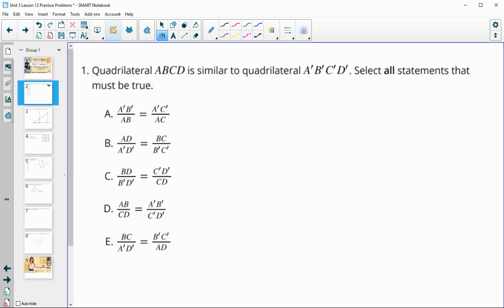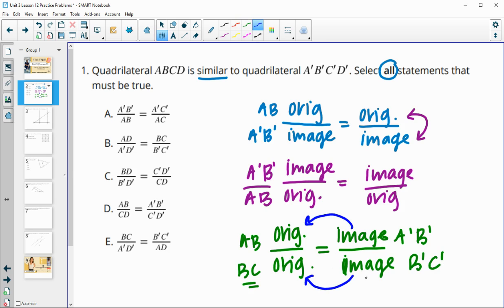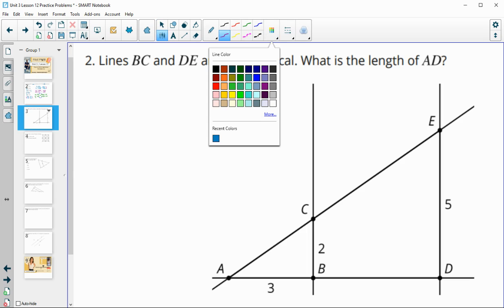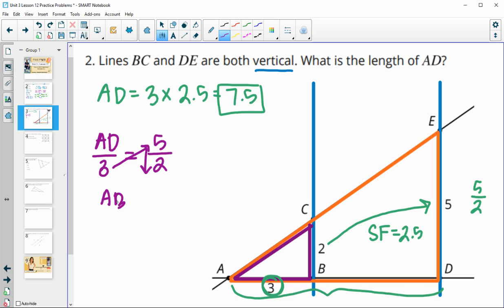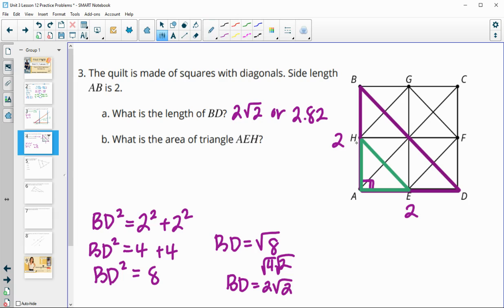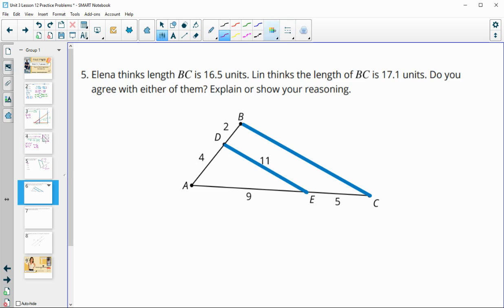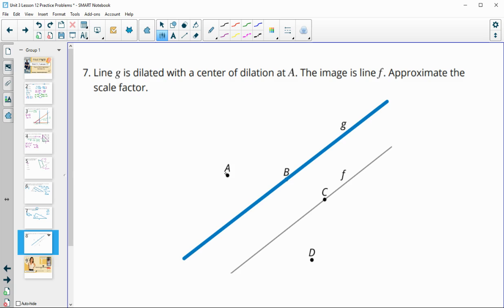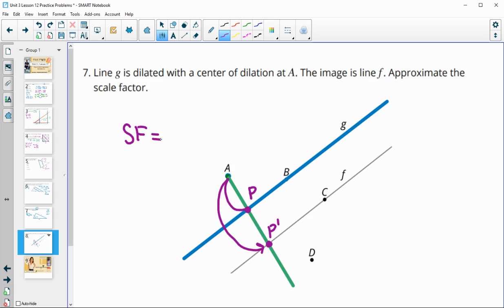Unit 3 Lesson 12 Practice Problems IM® GeometryTM authored by Illustrative Mathematics®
Lesson Title: Practice with Proportional Relationships

Common Core Standards in This Lesson:
CCSS.HSG-SRT.B.5
CCSS.HSN-Q.A.1
CCSS.MP2
CCSS.MP6
CCSS.MP7